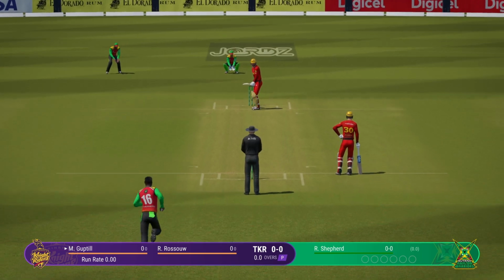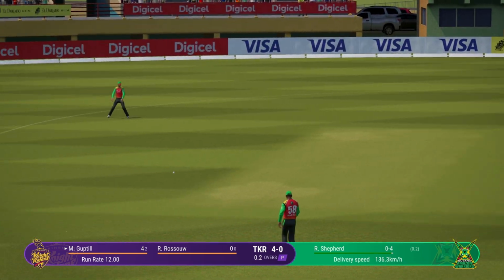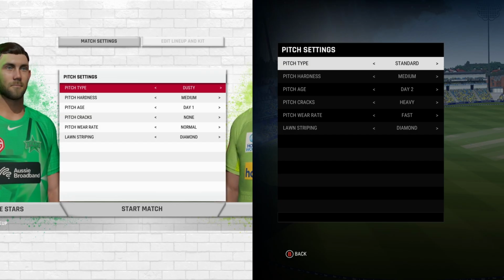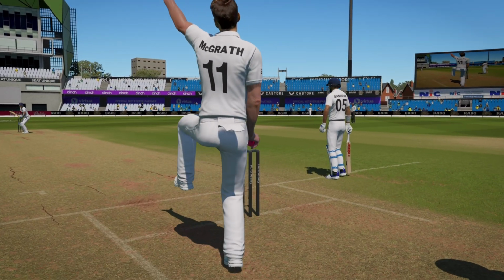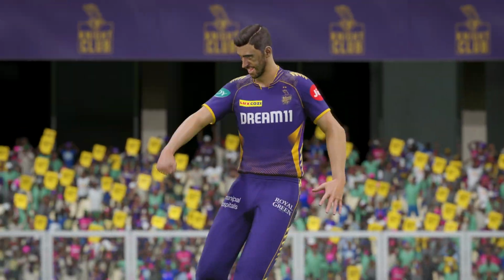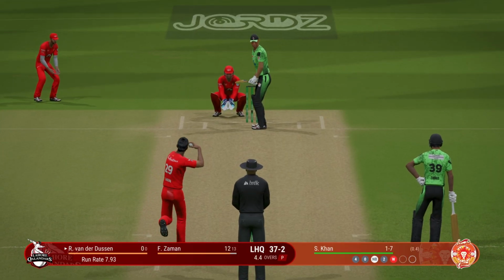5 Ways Cricket 24 Outshines Cricket 22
Today, we’re comparing Cricket 24 with its predecessor, Cricket 22, to highlight the areas where the new game shines. With licensed players, improved visuals, and more immersive gameplay, Cricket 24 has made some exciting upgrades. Watch the video to find out what makes this game stand out and why it might be time for you to upgrade!

Few reasons to join the server:
1) Active members ready to help
2) Play online matches with interested parties
3) Get solutions to your gameplay issues and more..

My Spec:
GPU:   RTX 3060ti
RAM:  16 GB
CPU:   AMD Ryzen™ 7 5700X3D
Controller : Xbox Wireless Controller
Screen : LG UltraGear / 27" / 1440 Resolution / 144 Hz